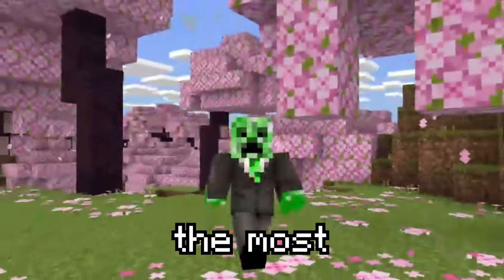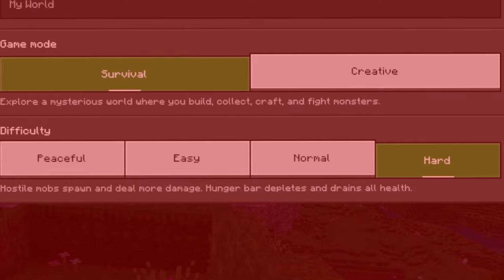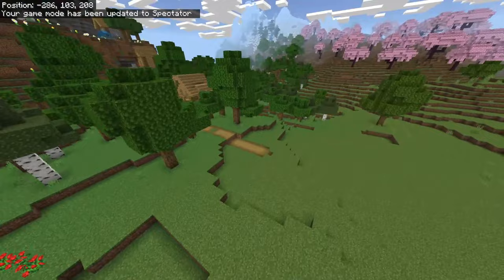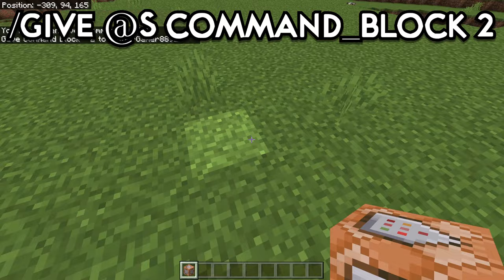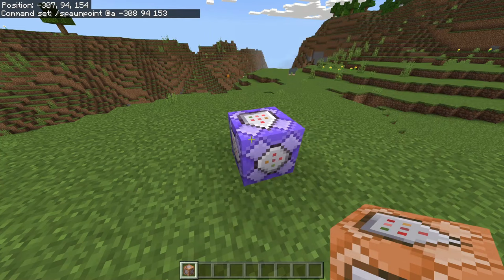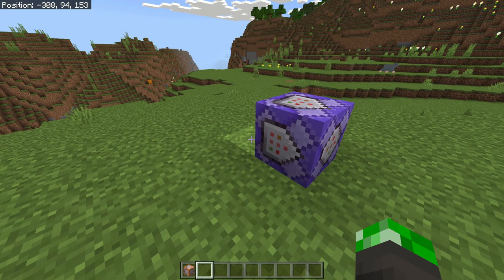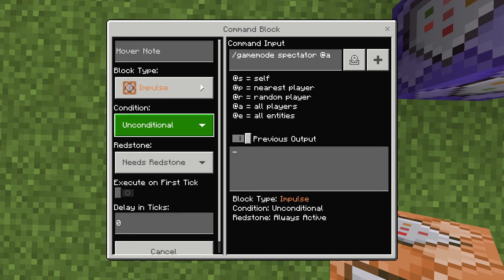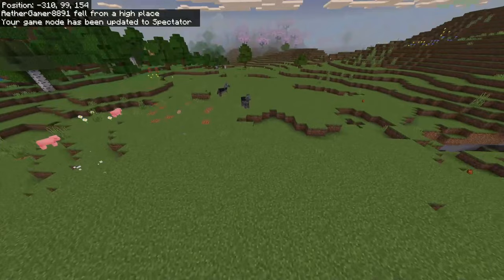How to get HARDCORE MODE in Bedrock Minecraft 1.20 (EASY WAY!)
(MCPE / PE / Pocket Edition, PS4, PS5, Xbox, Nintendo Switch, Windows 10)
minecraft hardcore mode is one of the most popular minecraft gamemodes / modes on youtube for 100 days hardcore / 100 days, etc. in minecraft 1.20. but for some reason, hardcore mode is absent from bedrock. today i will show you how to get hardcore minecraft bedrock / how to get hardcore mode in minecraft bedrock easily. i hope you enjoy!

if your looking for the answer to these questions:

how to get hardcore mode in minecraft bedrock
how to get hardcore minecraft bedrock
where is hardcore mode in minecraft bedrock
why is hardcore mode not in bedrock
minecraft hardcore 1.20
minecraft 100 days bedrock
minecraft 100 days hardcore bedrock

*COMMANDS*

to give command blocks: /give @s command_block 2

First command block (repeating, unconditional, always active): /spawnpoint @a (coordinates)

To stop all the command block messages: /gamerule commandblockoutput false

Second Command block (Impulse, Unconditional, Needs Redstone): /gamemode spectator @a. Place a pressure plate on top of this block